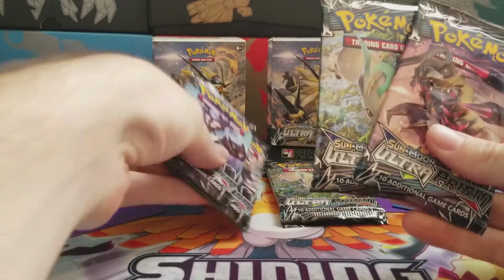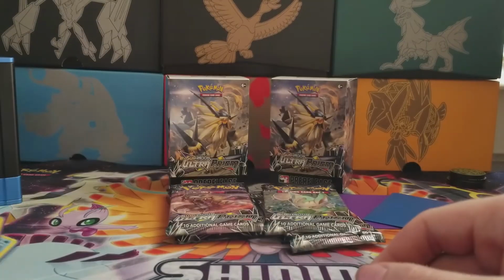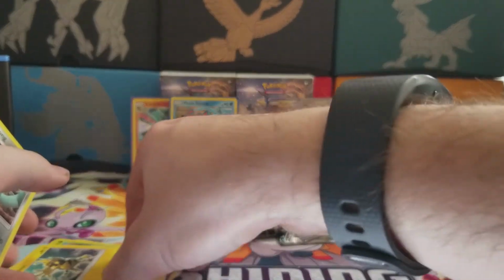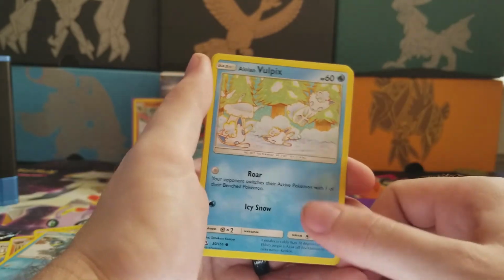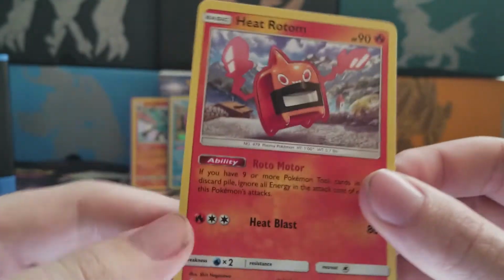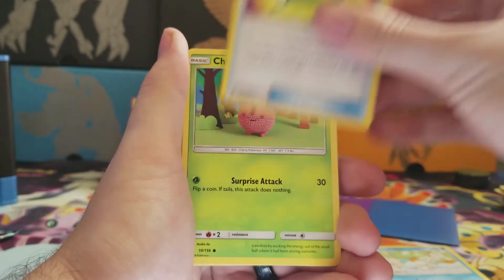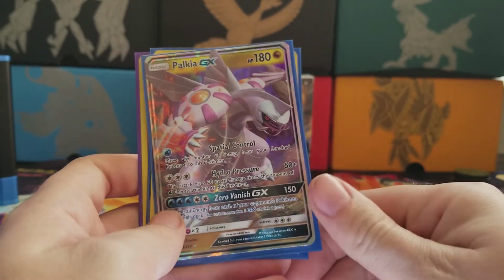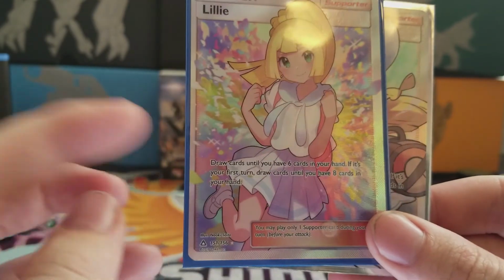Pokemon Ultra Prism Prerelease Awesome Pulls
Hey check out the pull I got from the Ultra Prism PreRelease.

I started opening Pokemon Packs recently and wanna share the love with those who watch.

I am giving away code cards in the video so don't miss out on it. Try to only take one
I'd really apprieciate it.

I am going to try to keep this channel PG so please no cursing and try to get a long thanks everyone.

God bless and hope this brings some joy to your day.

If you read all the way down to the bottom of the description that's awesome!

I'll like your comment.